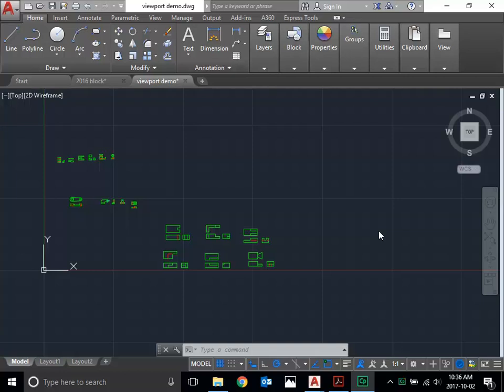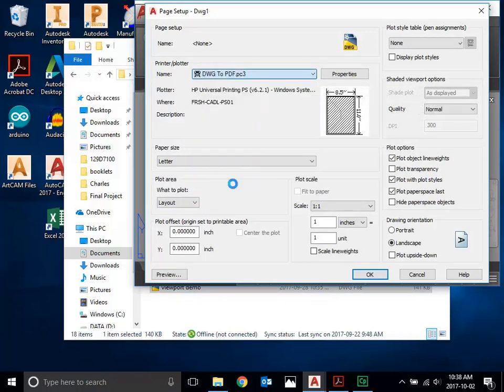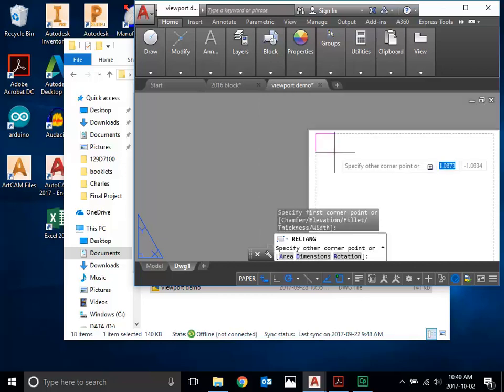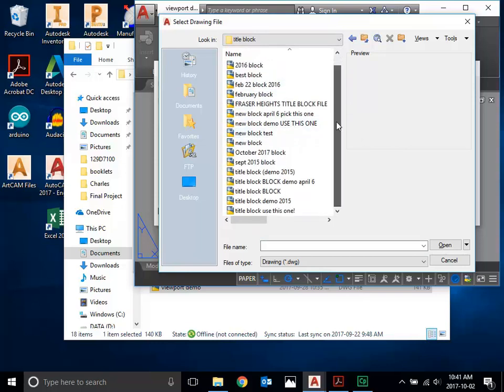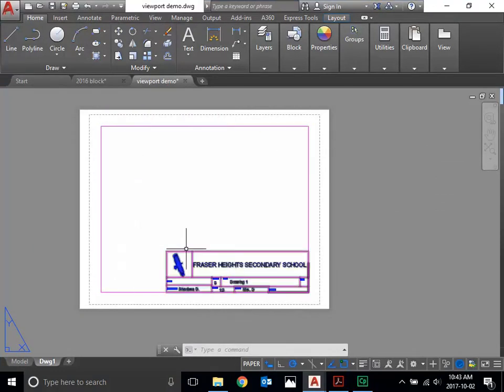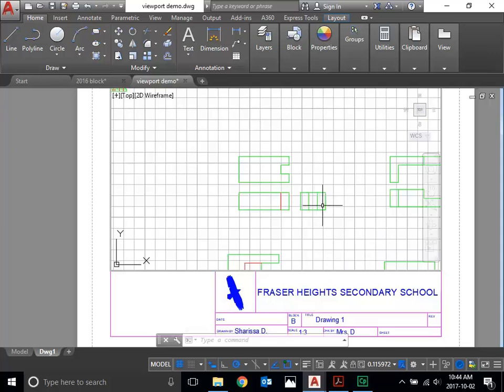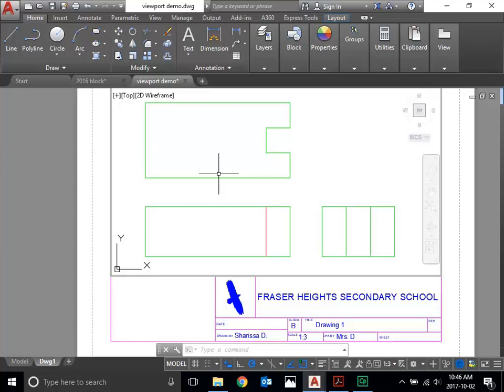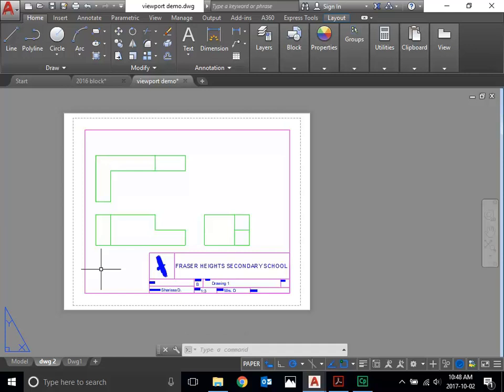Autocad paperspace viewport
Using autocad 2017 to setup paperspace with a border, title block, and viewport.  Fraser Heights Secondary